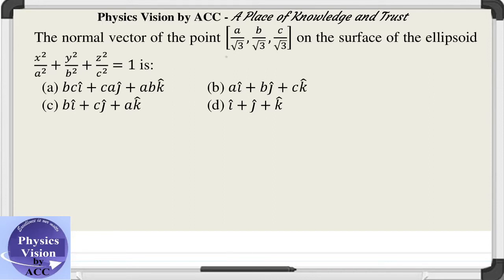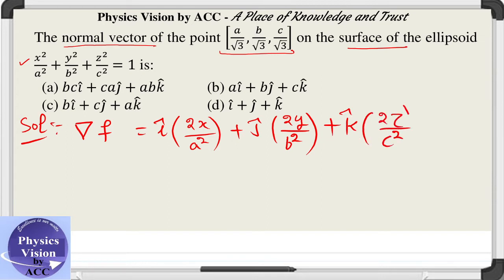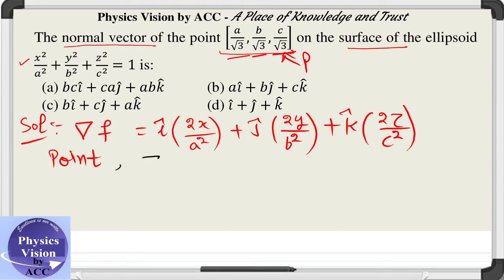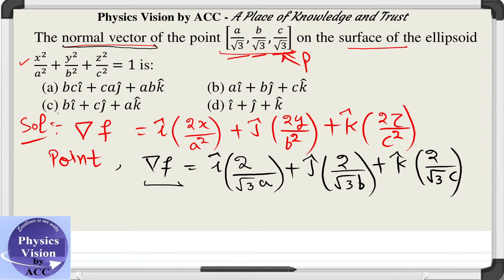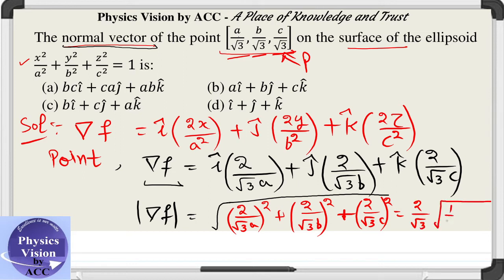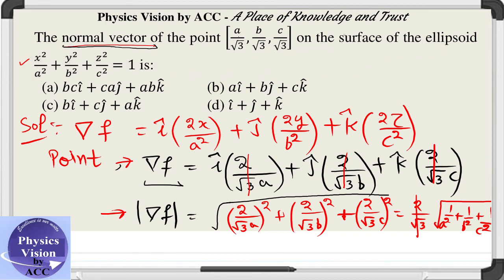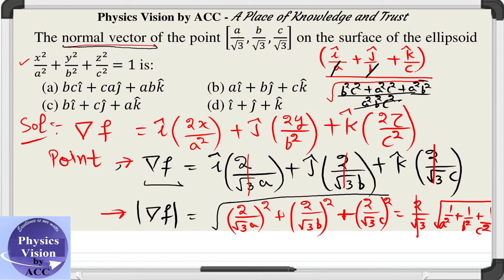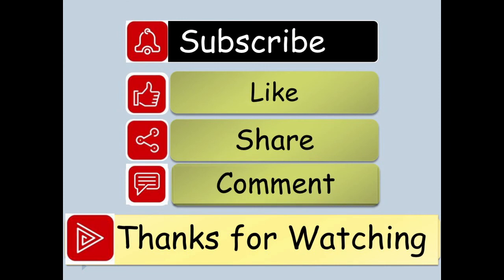The normal vector of the point [a/√3,b/√3,c/√3] on surface of ellipsoid x^2/a^2 +y^2/b^2 +z^2/c^2 =1